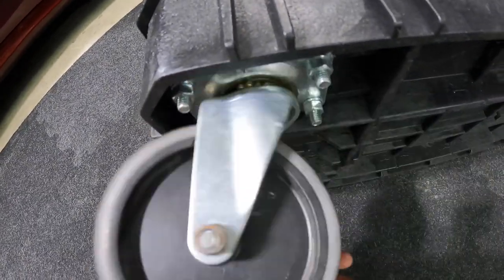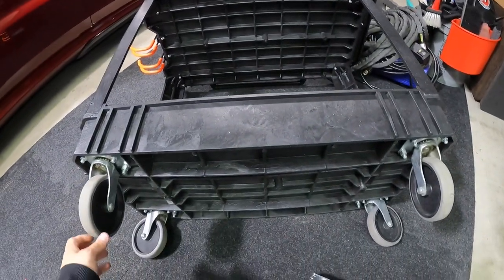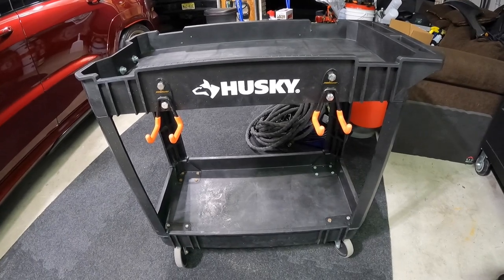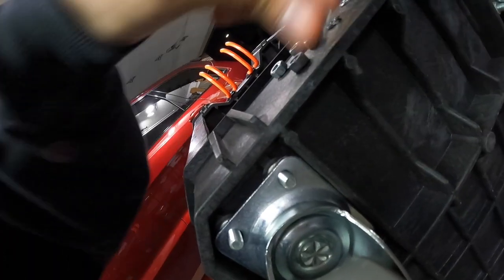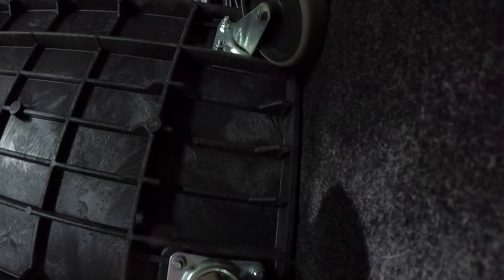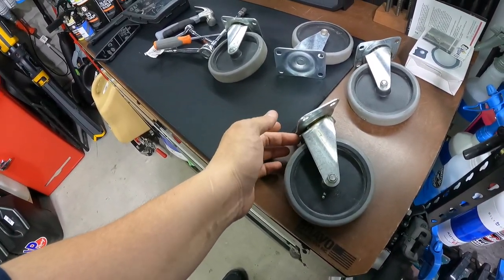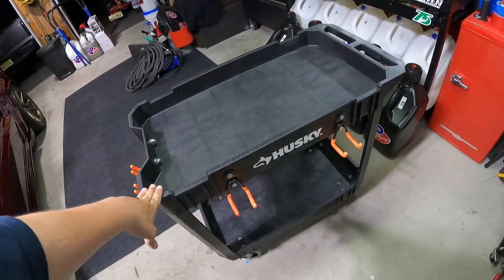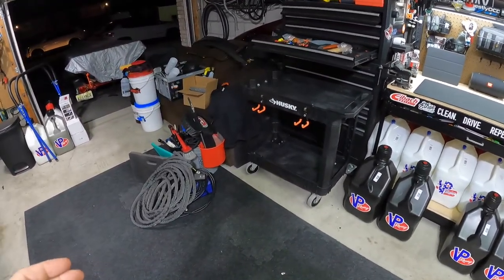Detailing Cart Wheel Fix / Upgrade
the wheels on my detailing cart started spitting out ball bearings so it was just time to change it up and keep my rolling beauty solid :)

Husky Detailing Cart: